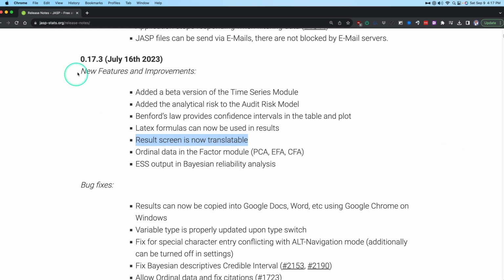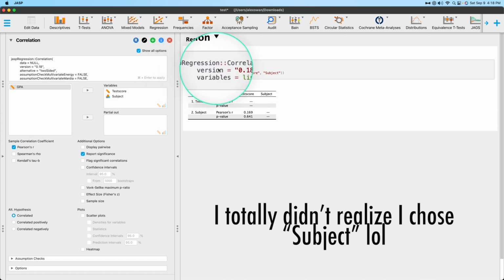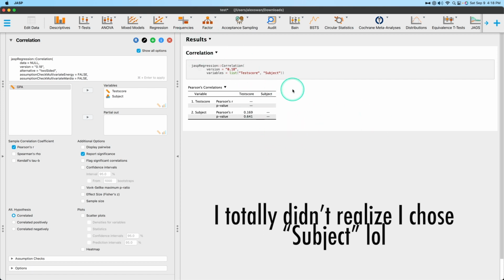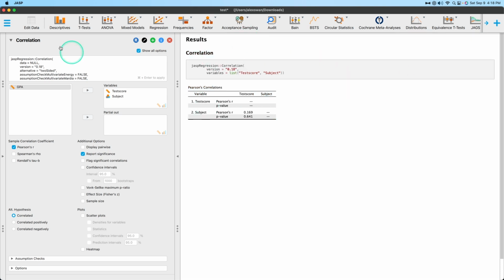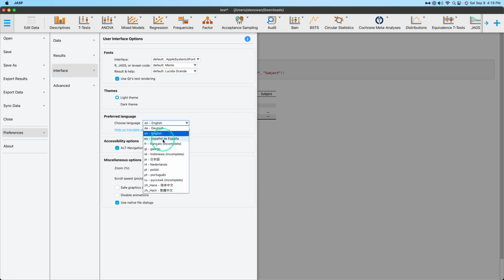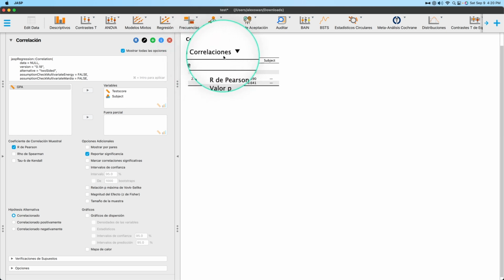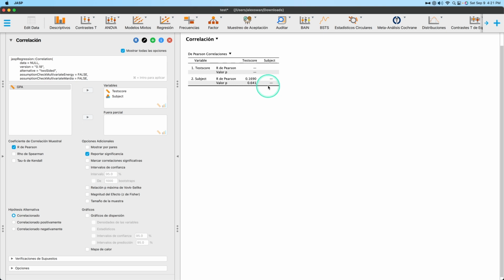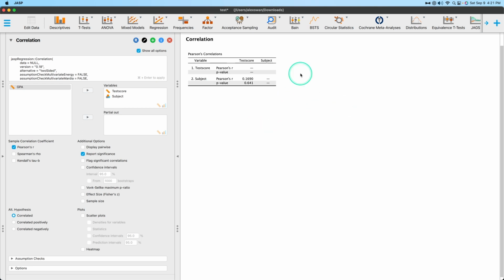JASP Tutorial: Results are now TRANSLATABLE (Episode 60)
In this JASP video, I quickly show an update to the JASP interface: The Results pane is now translated into the language of the interface itself. It was a small under-the-radar update in Summer 2023.